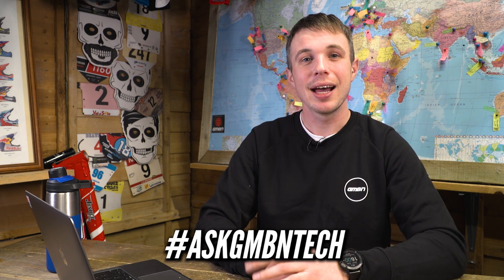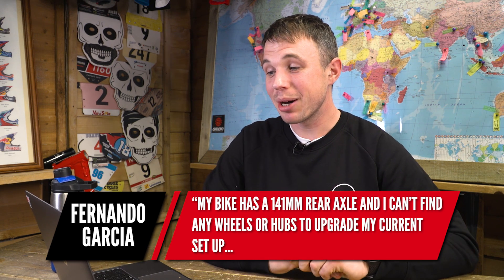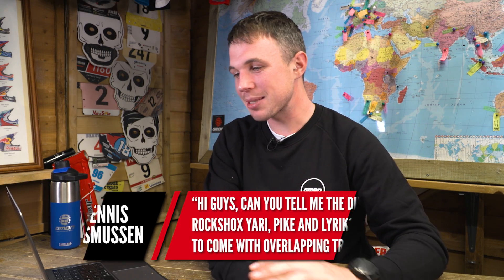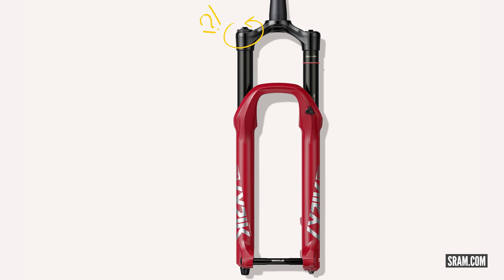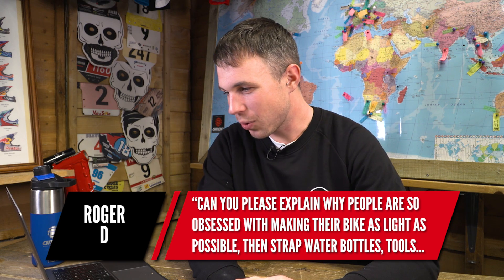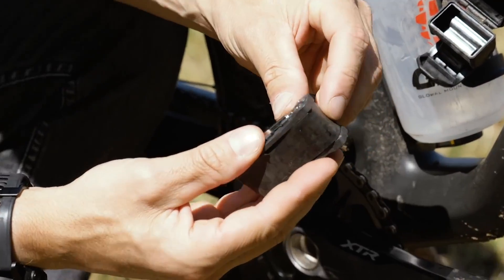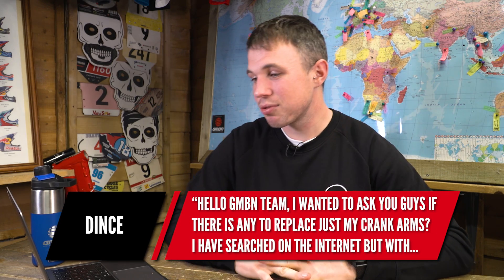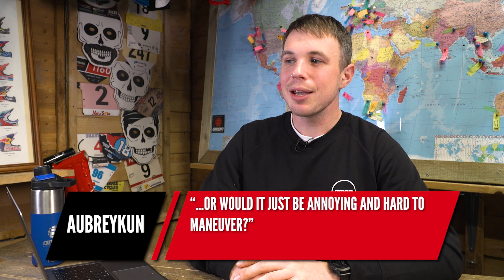Why Do People Attach Tools To Their Bikes?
What's the difference between the Rockshox Pike, Yari, and Lyrik? Why do people attach tools to their bike? Why don't downhill cassettes have more range? Watch now to find out 🔧

Don't forget to submit your tech questions in the comments below using the hashtag

If you'd like to contribute captions and video info in your language, here's the link 👍